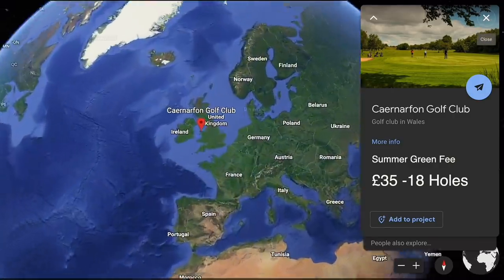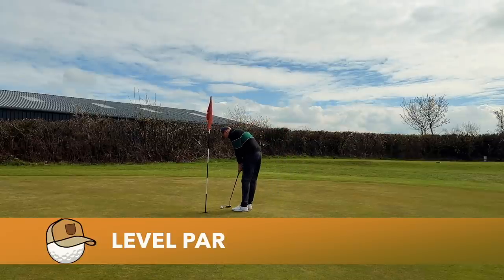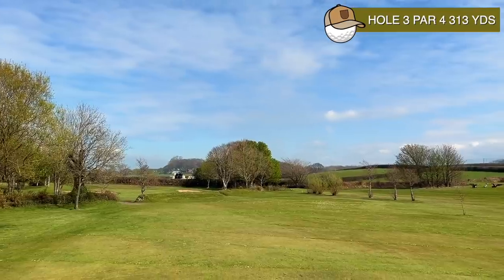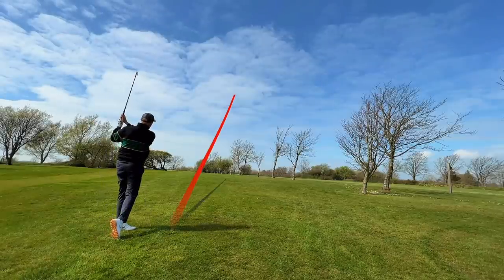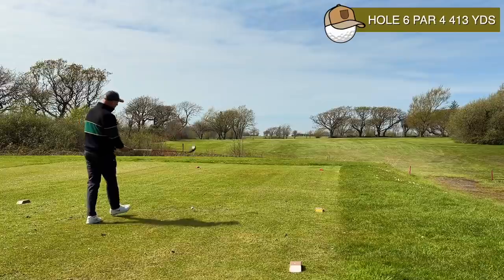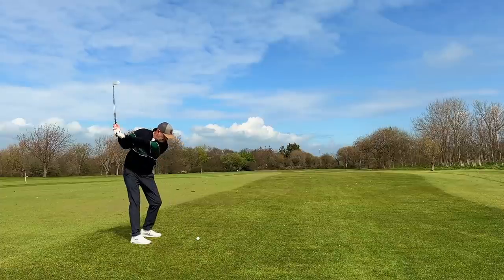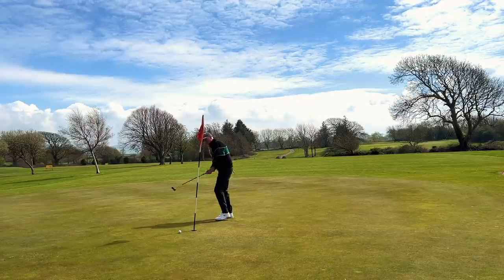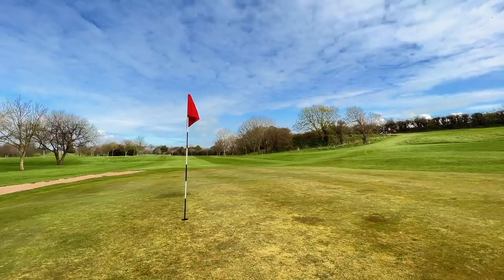IS MY HANDICAP CORRECT?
What is the handicap of the average golfer? I hit golf balls almost every day and play more golf than most, so should my handicap be lower than it actually is?

In this video I film every single shot of my 9 holes at Caernarfon Golf Club, lets see what I score.